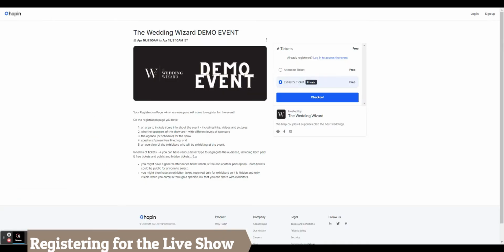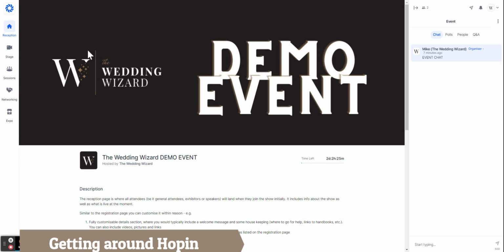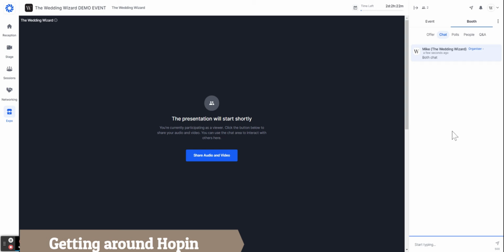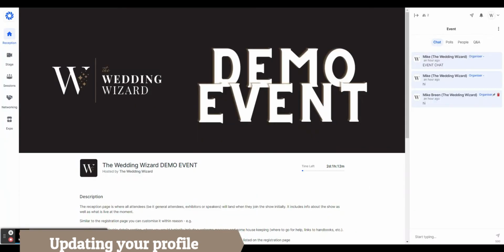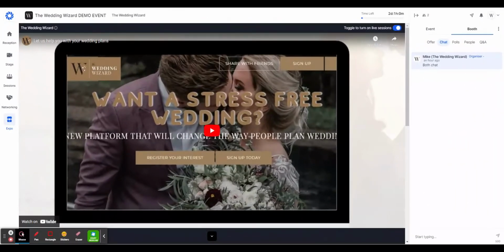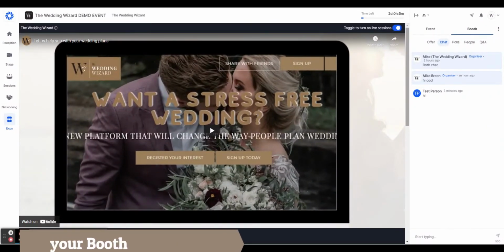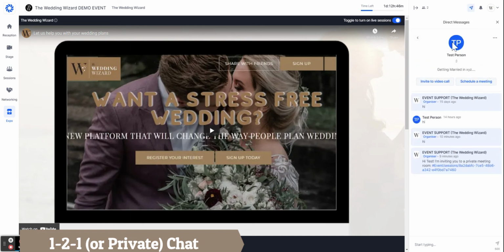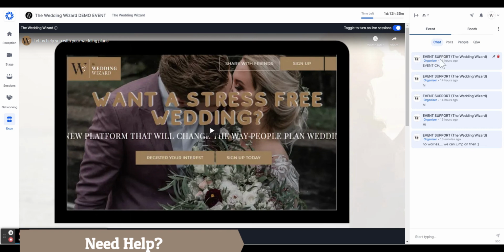Exhibitor Demo for our Virtual Wedding Show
This video is aimed at those exhibiting at our Show, and is meant as a recap of the key actions they will be undertaking.

00:00 Intro
01:35 Registering for the Live Show
03:12 Logging in on Show Day
04:10 Getting around Hopin
07:50 Updating your Exhibitor Profile
09:50 Getting to your Booth
11:26 Your Booth Chat
11:58 Going Live in your Booth
13:28 Seeing who is at your Booth
14:52 Private (1-2-1) Chat with an Attendee
16:35 Private (1-2-1) Video with an Attendee
18:09 Should you need Help!